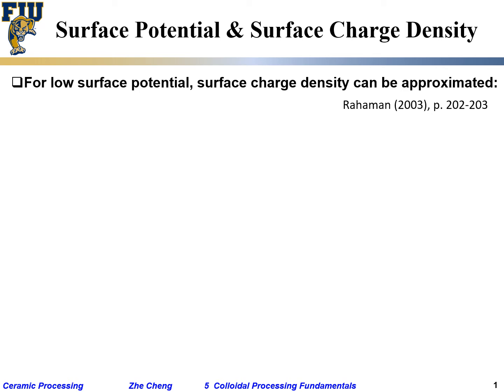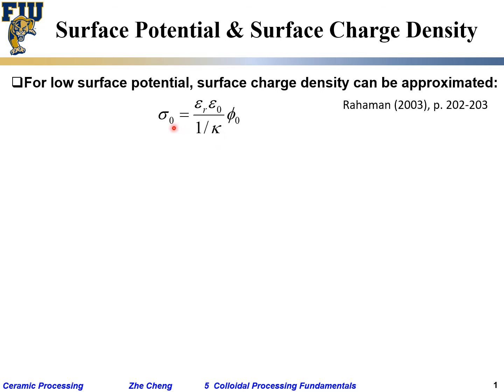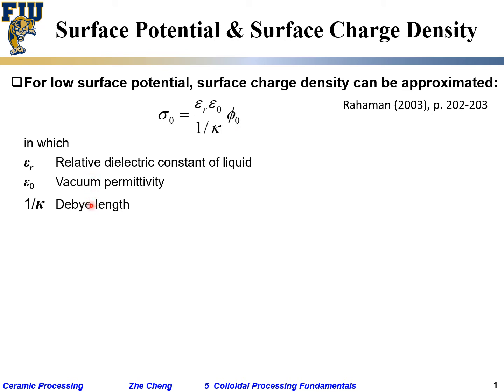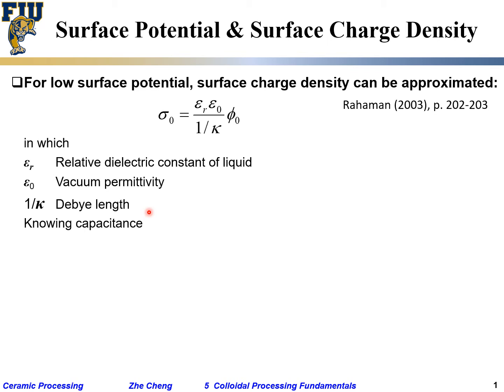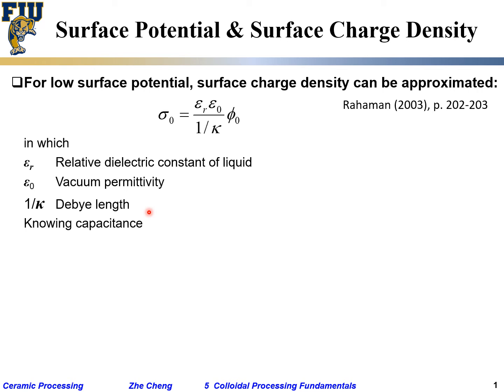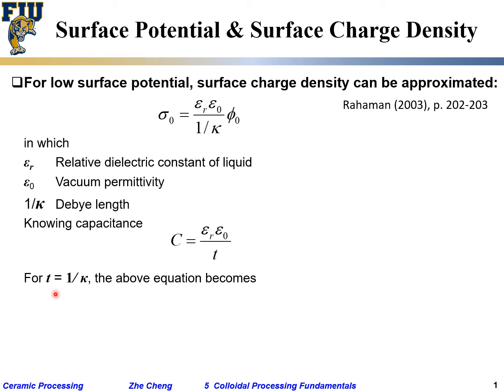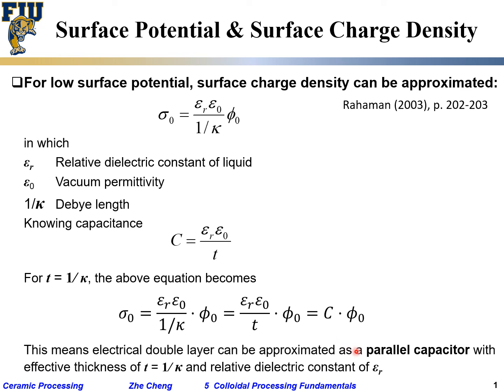Ceramic Processing L5-08 Surface potential and surface charge density